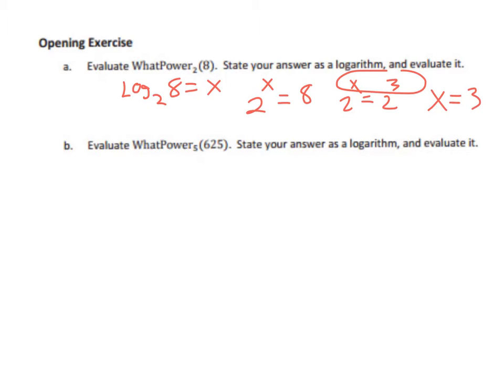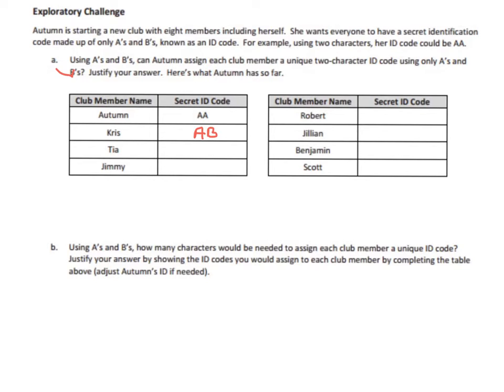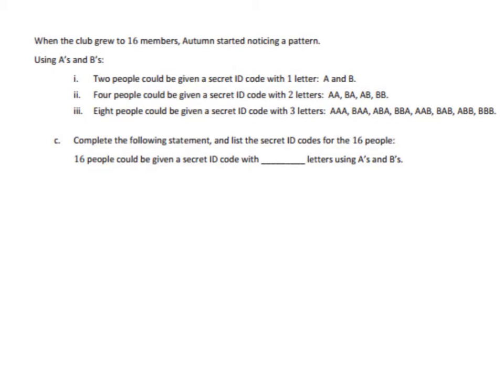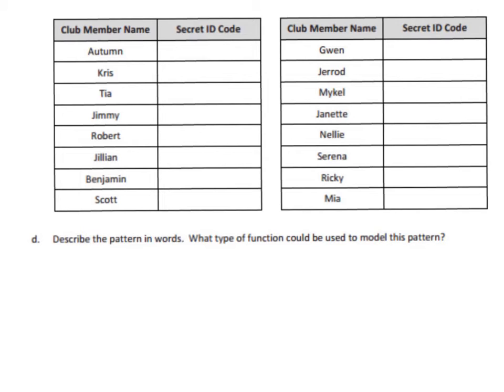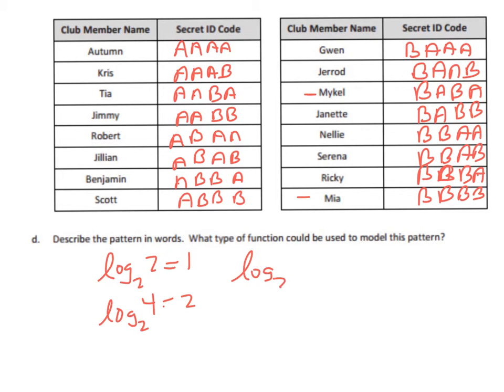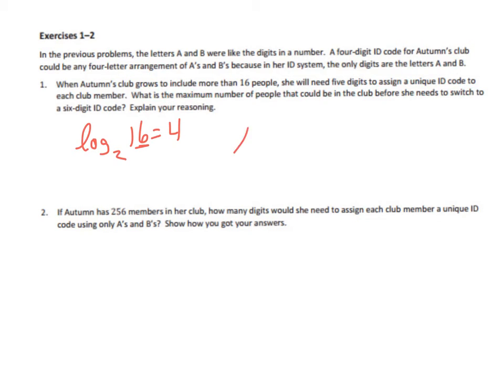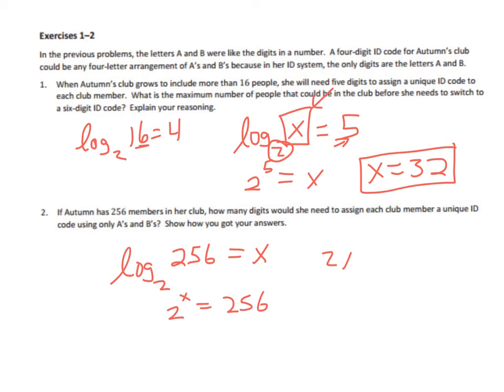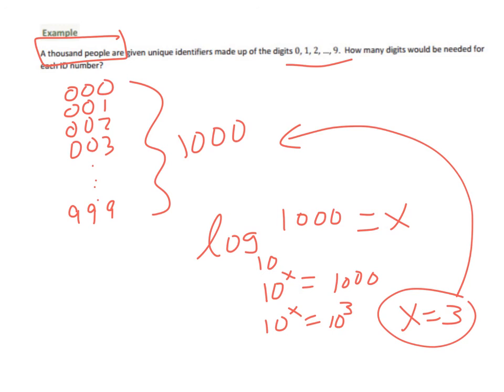alg 2. mod 3. unit 9. lesson 3a. (logarithms)